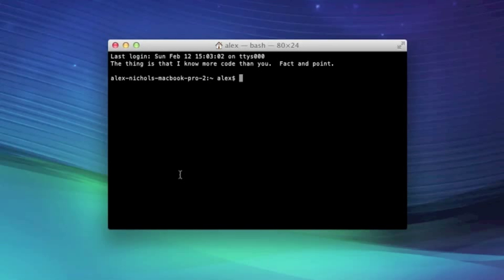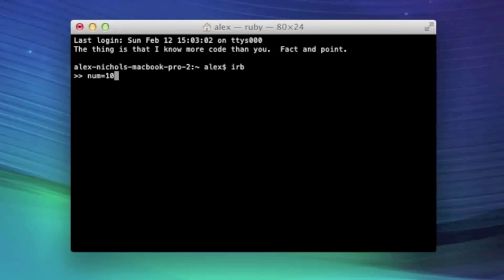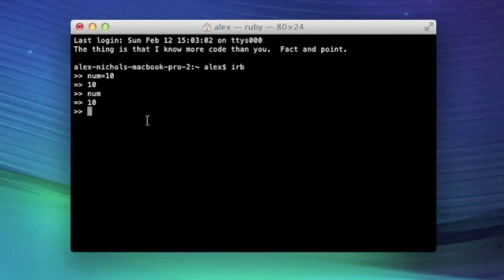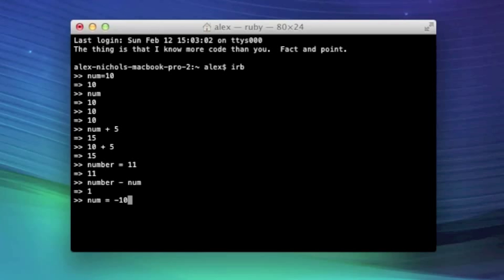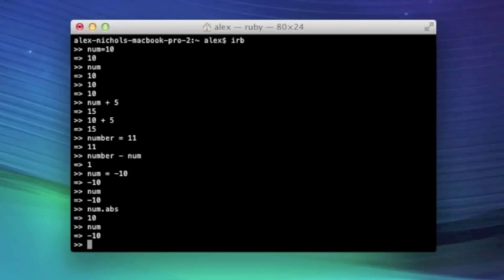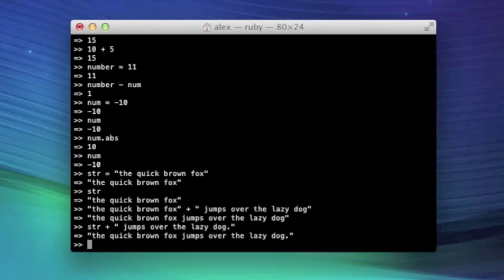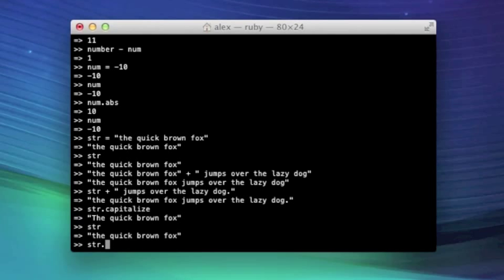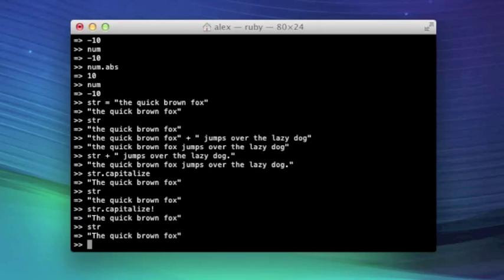Ruby Tutorial 3 - Variables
I show you how to assign and access variables. I also show the capitalize! method and how to use it.